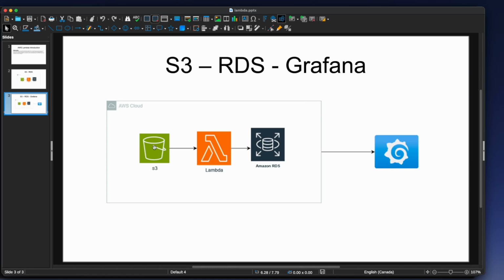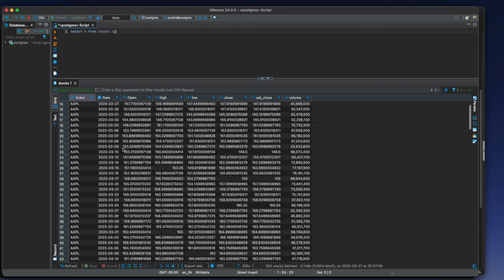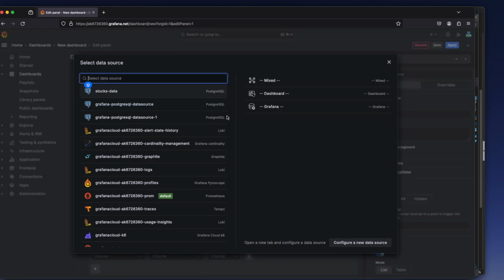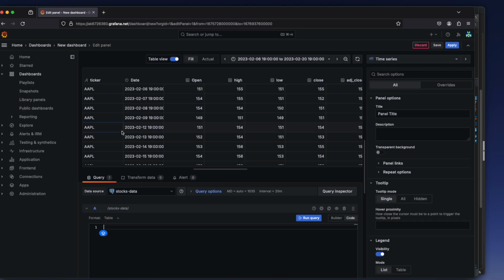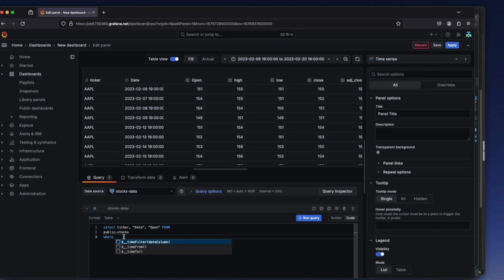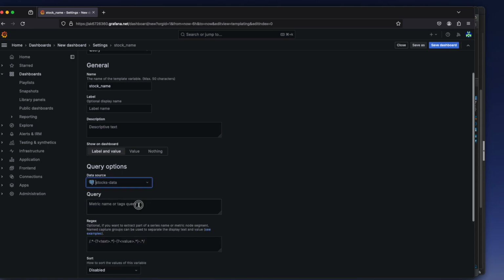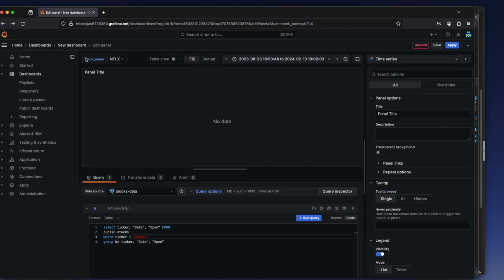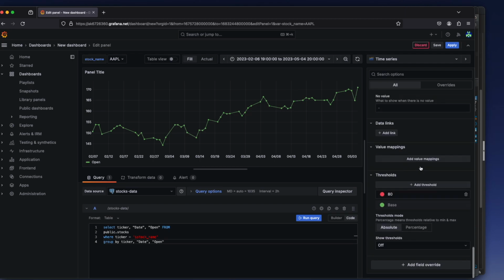Grafana Tutorial For Beginners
In this video we are trying to create a simple visualization dashboard using grafana.